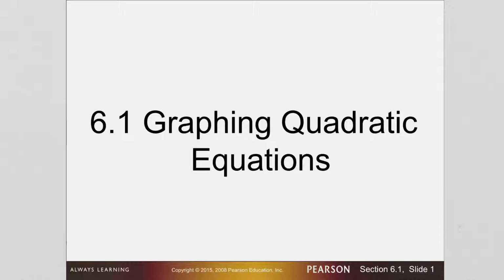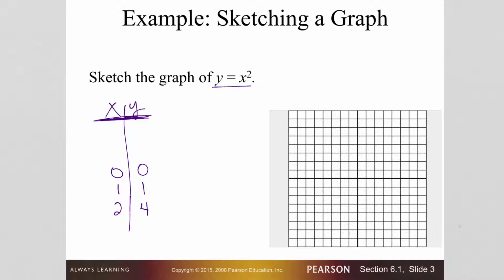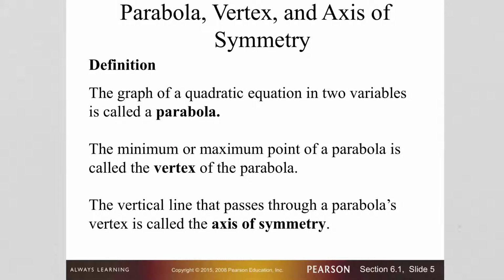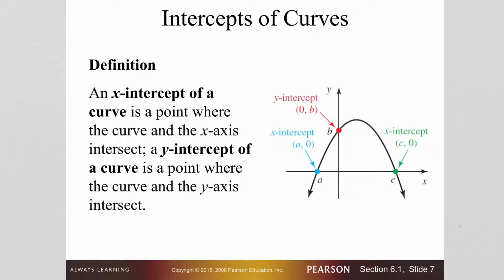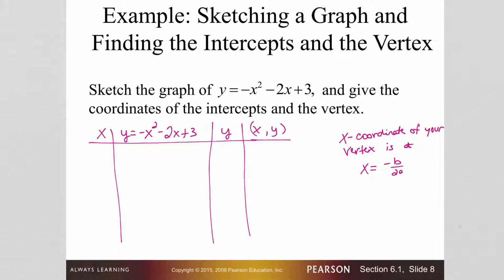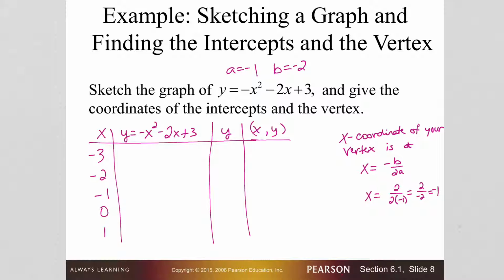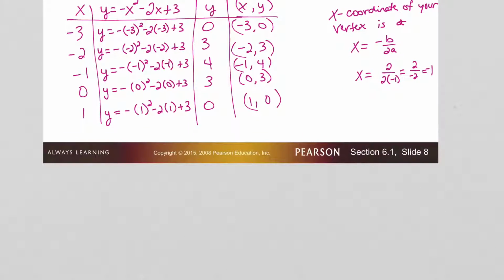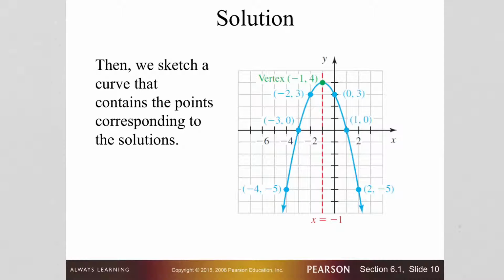MATH 90 6.1 Graphing Quadratic Equations